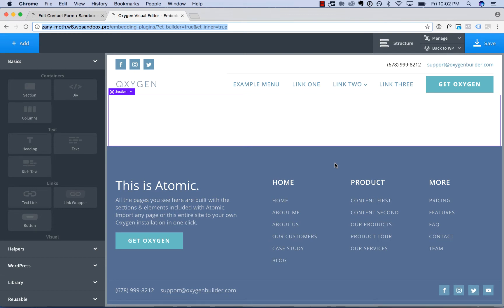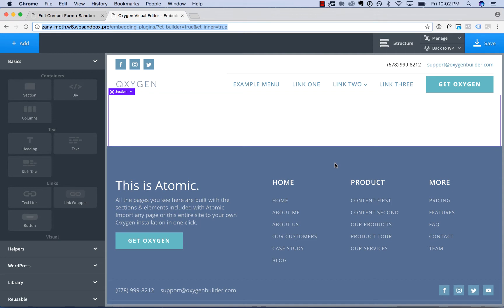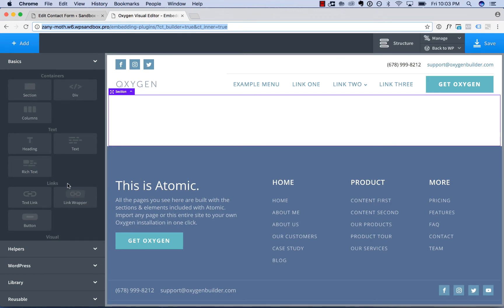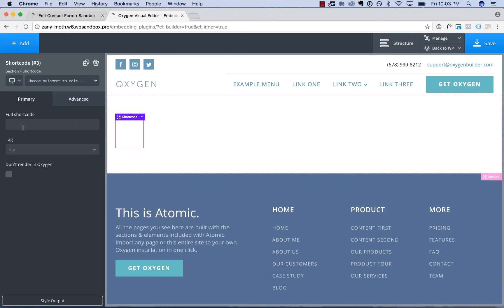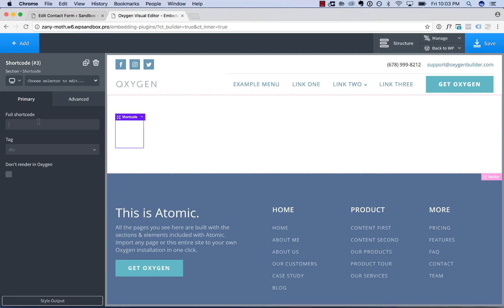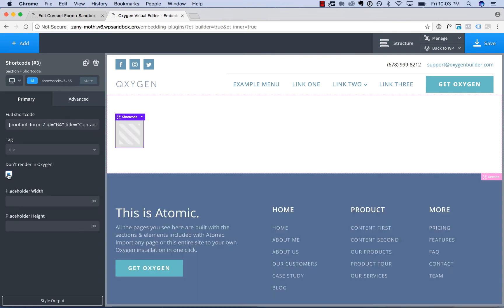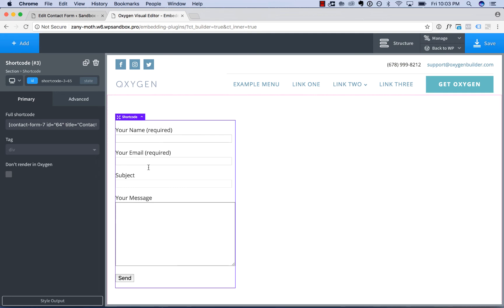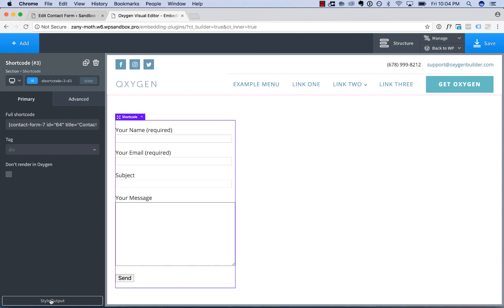Embedding WordPress Plugins In Oxygen